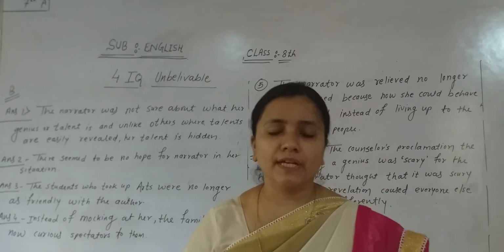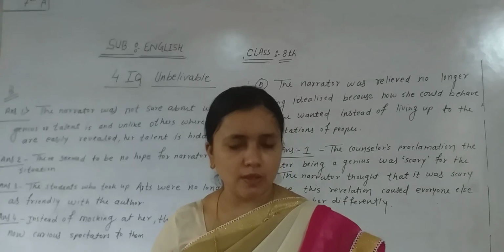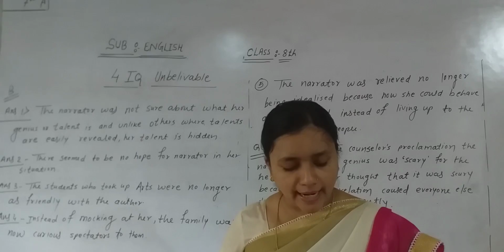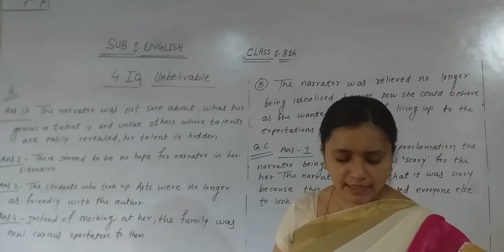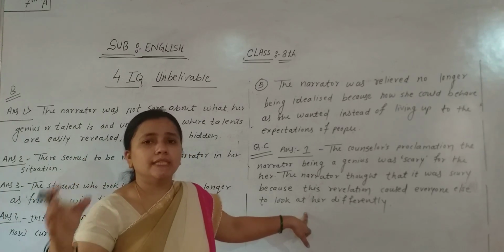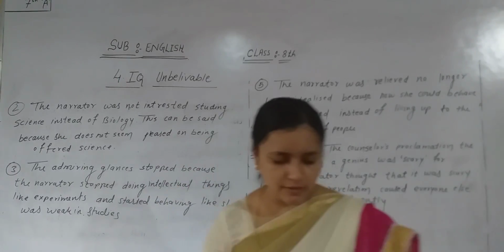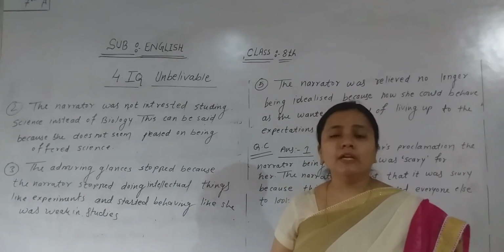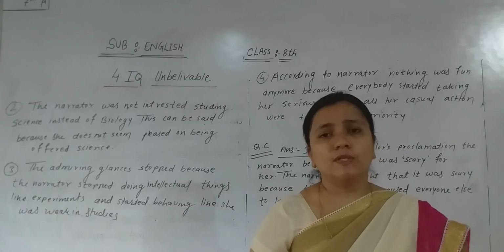SS08EN04 19 July